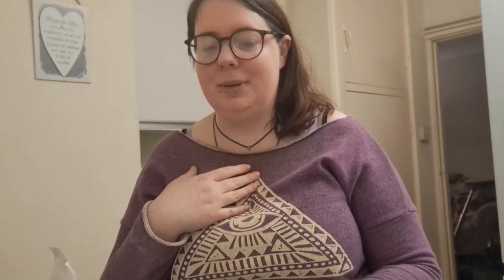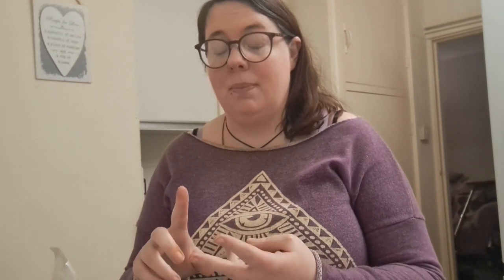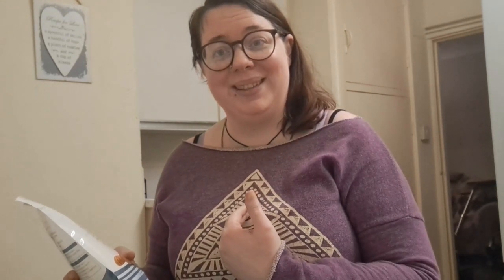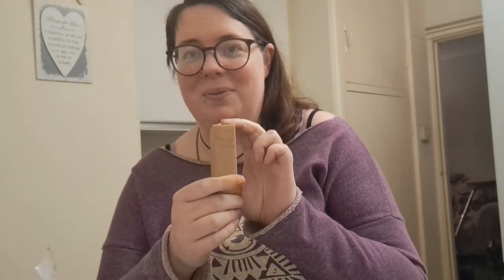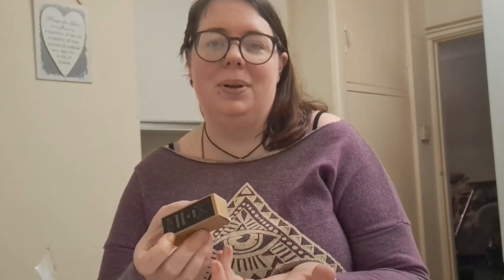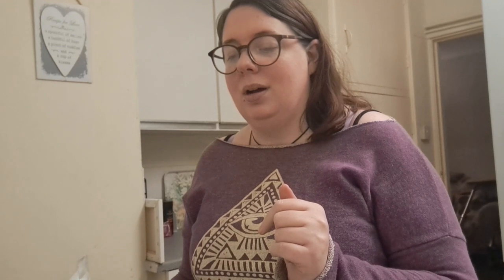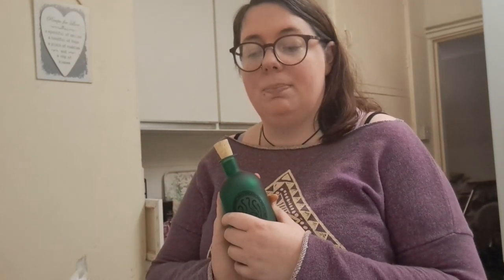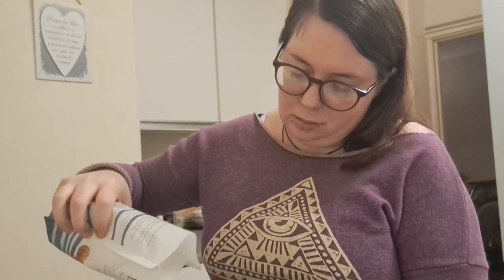Magickal Bath Salts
I've wanted to use the essential oils I've received in previous Witch Caskets and finally got around to doing so. I had the idea of doing my own bath salts as they are amazing to use.
I used two different oil blends that I felt I would actually make nice bath salts and while I mention the different associations for what's in the blends, here they are written down:
Properties of Epsom Salts
cleansing, grounding, detoxing, clears auras and strengthens them

Abundance Blend
Patchouli – prosperity and abundance, spiritual growth, courage, relaxation, protection
Orange – prosperity and abundance, divination, success
Cinnamon – healing, personal protection, money, speeds things up, spirituality, success, blessing of self and home, personal strength, psychic awareness

Relaxing Blend
Lavender – sleep, peace, meditation
Mandarin – inner child, creativity, for sweetening, tranquility, safety, calmness, happiness, cleansing, purification, soothing, abundance, confidence, success

I hope this inspires you to think about what else you can do with Epsom Salts.
Stay magickal!!